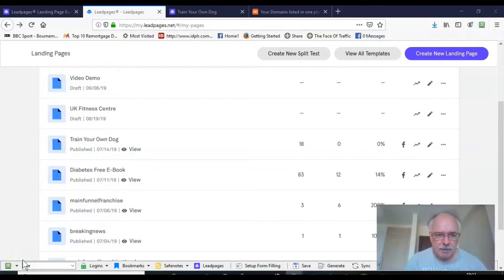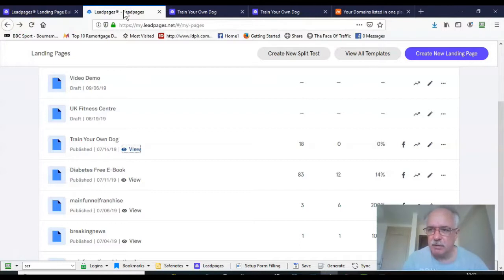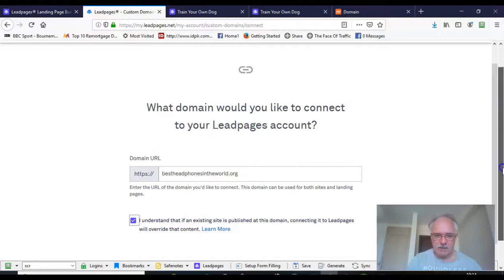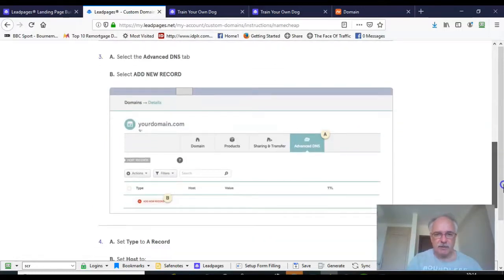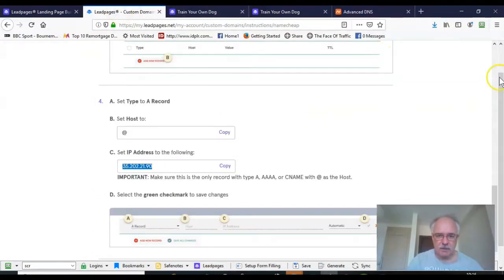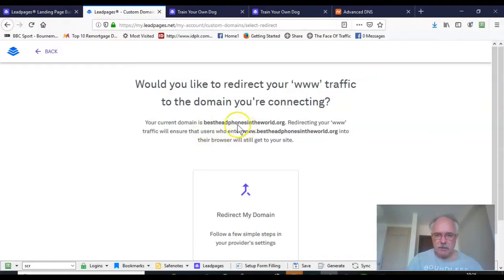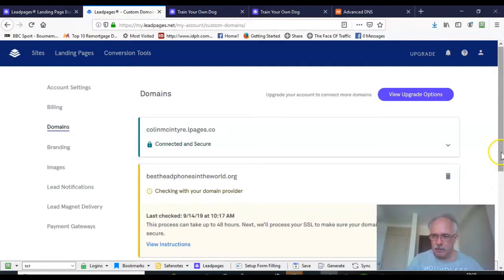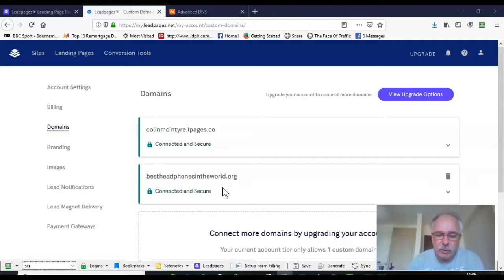Leadpages Connect Domain - Leadpages Custom Domain - Leadpages Domain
Leadpages Connect Domain - Leadpages Custom Domain  - Leadpages Domain - a video showing you how take a domain registered with Namecheap and connect it to Leadpages.

Connecting a  domain that represents your branding is key if you are serious about Lead Capture.

In this video i add a domain to Leadpages.  I demonstrate the two records that need to be added to the DNS records and also show the completed status at Leadpages.

namecheapdomain.

This video is one of a series of short tutorials about creating a lead capture page using the Leadpages platform.